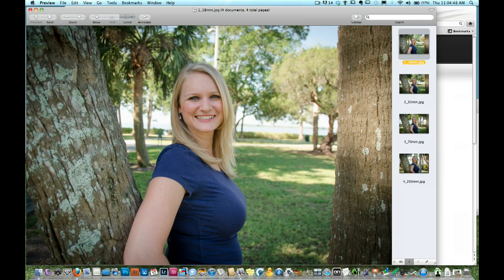D-Town TV Episode 114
In this episode: Larry talks about lens compression and focal length and offers the simple advice: Step back and zoom, photographer Lindsay Adler shares a tip on flattering angles to use in full body portraits, Jack Reznicki gives information on image copyrights, specifically about the difference between a new work and a derivative, plus, the photography of Marco Ribbe.